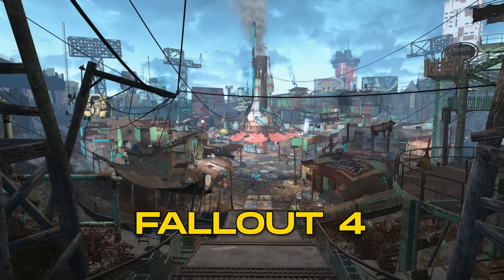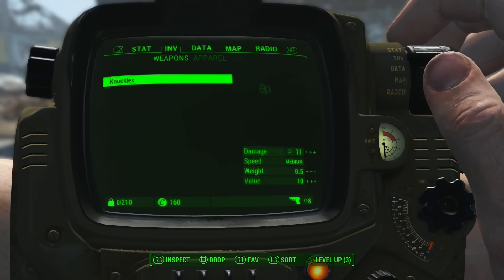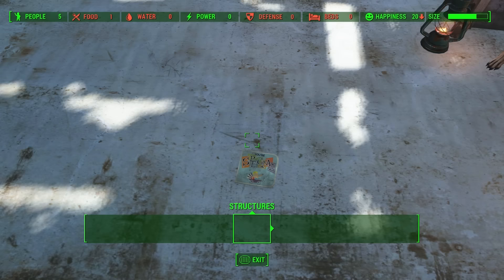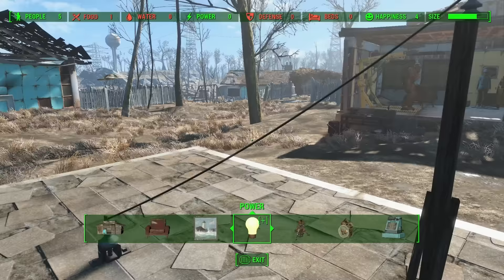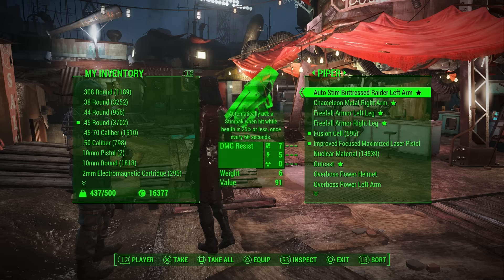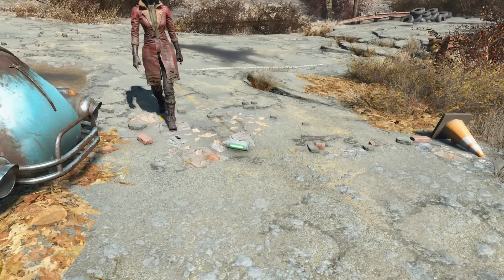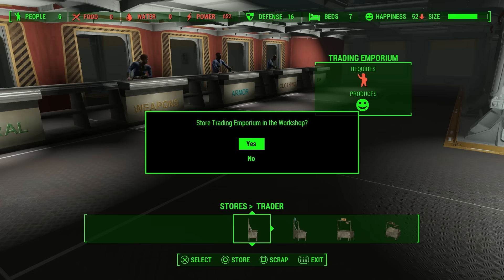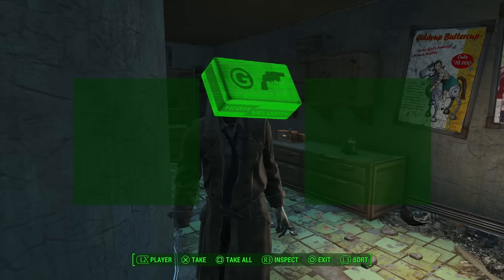Every WORKING Glitch in Fallout 4 (Duplication, Carry Weight, Settlements)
An all-in-one video guide for Fallout 4's glitches (everything still working in 2024). Item duplication, easy and fast caps, wire-glitch for settlement power, unlimited carry weight for companions and more!

CONTENTS & TIMESTAMPS
00:00 - Intro
00:20 - Getting The Cryolator EARLY (No Lockpicking)
01:17 - Duplicating SPECIAL Books (Easy Level-Ups)
03:41 - Unlimited Settlement Size Limit
04:21 - Settlement Wire Glitch (AND Unlimited Wire Length)
05:56 - Unlimited Follower Carry Weight
06:48 - Duplicating Resources & "Free" Store Items
08:46 - Duplicating ANY Item (Weapons, Armour, Etc.)
09:54 - Easy Cap Glitch (Fast & Unlimited Money)
10:47 - Super-Fast EXP & Level Glitch